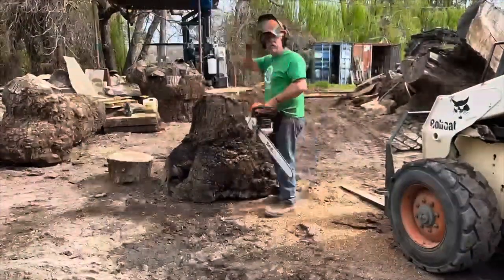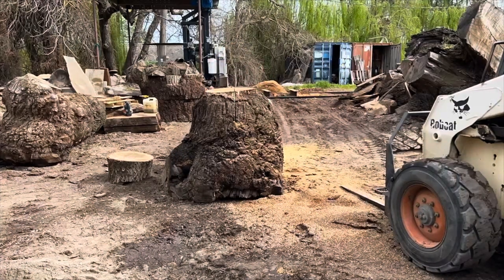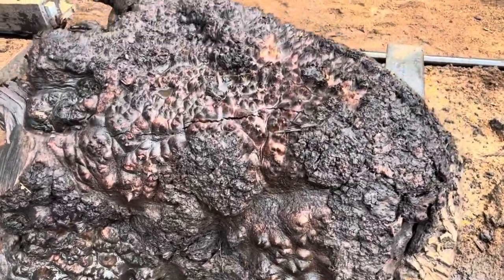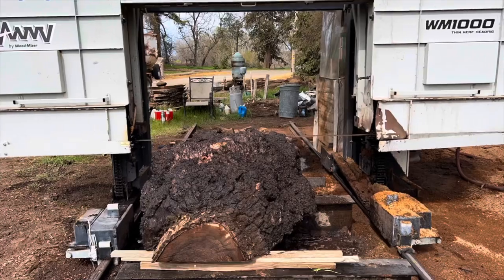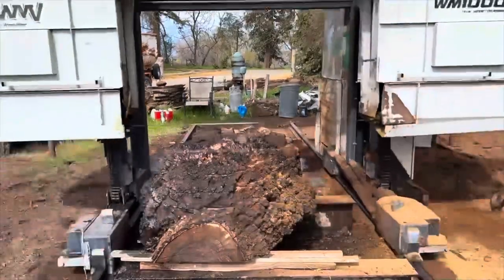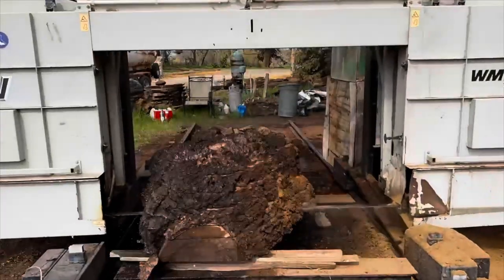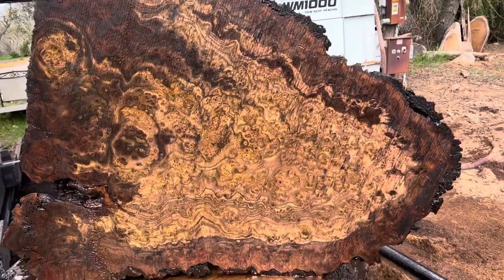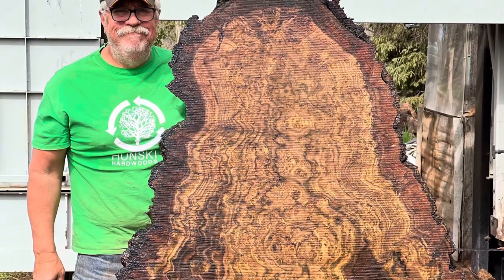Milling an Incredible Claro Walnut Burl into Slabs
In this video we are prepping and milling an incredible Walnut burl. Back in the hay day of the Walnut burl veneer age, burls like this would sell for $10’s of thousands of dollars and would be peeled into veneer for Rolls Royce and Bentley. Since that market isn’t what it used to be, we get to mill these burls into incredible slabs. James is cutting the burl in half so we can mill it for the best burl eyes.